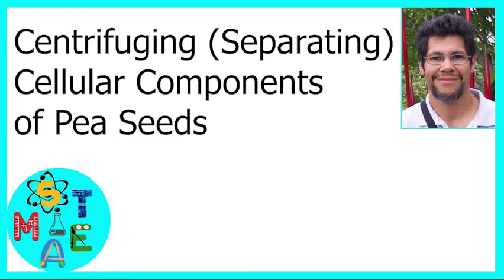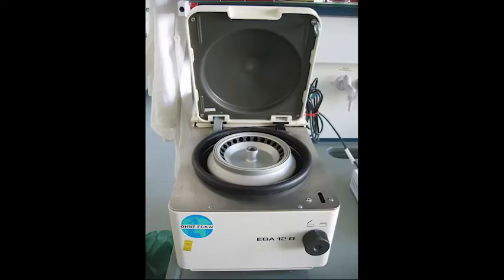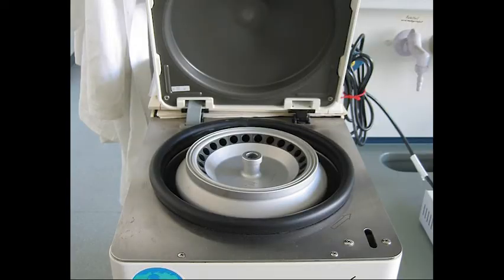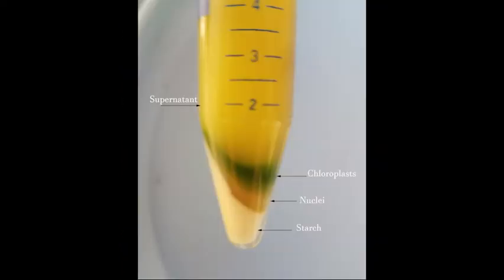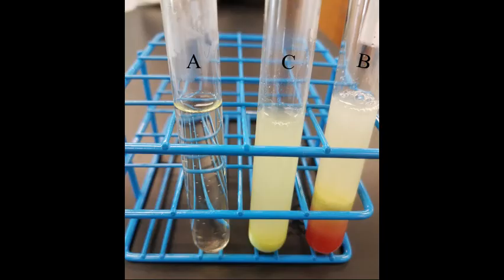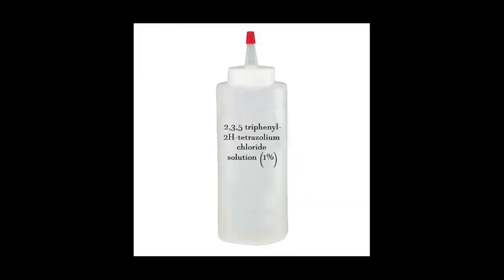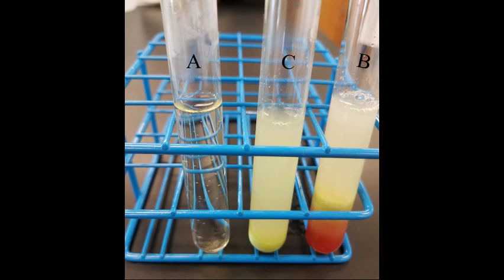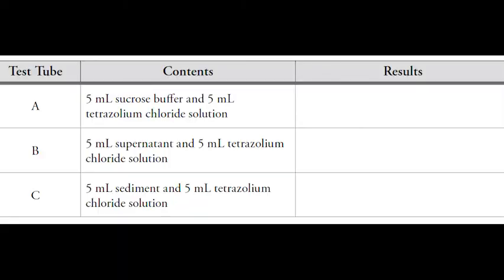Centrifugation of Cellular Components of Pea Seeds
In this laboratory exercise, you will separate and analyze the components of a plant cell by performing the processes of homogenization, filtration, centrifugation, and DNA extraction. The laboratory tasks will involve smashing of plant cells, producing a homogeneous mixture of cellular components, separating and identifying organelles that can be viewed with a compound light microscope, as well as extracting DNA molecules from the nucleus of a ripe banana.

Centrifuging (Separating) Cellular Components of Pea Seeds
Centrifugation is a technique used for the separation of particles from a solution according to their size, shape, density, viscosity of the medium and rotor speed. The articles are suspended in a liquid medium and placed in a centrifuge tube. The tube is then placed in a rotor or centrifuge machine and spun at a pre defined speed.

Remove only one of your tubes from the centrifuge and use it for further examination. You will need the remaining tube for centrifugation at a higher gravitation force. Note: You must replace the tube that you remove with another centrifuge tube that contains exactly 14 milliliters of water. This must be done to keep the centrifuge balanced. A second centrifugation will be done for 10 minutes at a gravitation force of 1300G.

Centrifugation at the higher gravitation force will allow sedimentation of chloroplasts and nuclei from the filtrate.

Carry out the following 6 steps in order to examine the sediment produced during the first centrifugation.

Use the pipette to remove a sample of sediment from the bottom of the first centrifuge tube. Note: You may need to carefully pour out a little of the liquid in the tube in order to
prevent a spill.

Place a drop of the sediment on a slide and carefully cover it with a coverslip.

Use the scanning objective of the microscope to examine the sediment. Note: It will be
difficult to identify structures.

Add a drop of iodine solution at one edge of the coverslip and allow it to move under the
coverslip by placing a small piece of paper towel against the opposite edge.

Use the scanning, low, and high power objectives of the microscope to examine the granules that have reacted with the iodine.

Name and describe the color of the granules.

What is the chemical composition of granules?
Observe the layers of cellular components in the centrifuge tube. The liquid on top is the supernatant and it contains small organelles (structures) including mitochondria. The sediment should have a green layer of chloroplasts on top, a brownish layer of nuclei in the middle, and a white layer of starch grains at the bottom.

Perform a tetrazolium test on the supernatant by following the directions for the tetrazolium test. Note: Tetrazolium chloride is a white chemical that is often used to detect metabolic activity in mitochondria. A bright pink color appears when tetrazolium is in contact with active mitochondria. During aerobic respiration, hydrogen atoms released from mitochondria react with tetrazolium and result in the formation of a pink substance called triphenyl formazan.
Directions for tetrazolium test:
Label 3 test tubes A, B, and C.
Use the 10 milliliters graduated cylinder to measure and pour 5 milliliters of the supernatant that is to be tested into test tube B.
Carefully pour the remaining supernatant into the graduated cylinder and discard it.
Add sucrose buffer to the sediment until the mixture comes up to the 5 milliliters mark on the centrifuge tube.
Use the glass rod to stir the mixture then pour it into test tube C.
Pour 5 milliliters of sucrose buffer into test tube A. This tube is the control tube.
Add 5 milliliters of freshly made 1% 2,3,5 triphenyl-2H-tetrazolium chloride solution to each of the 3 test tubes and shake all the test tubes to mix the contents thoroughly.
Place your 3 test tubes beside each other in the rack in the warm water bath that is maintained at 40°C
Observe the tubes at 10-minute intervals. A bright pink color should appear in tube B within 30 minutes. Record your results. Using “+” to indicate color change and “-” to indicate no color change.
Explain the results.